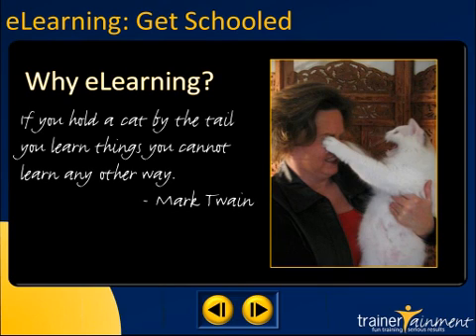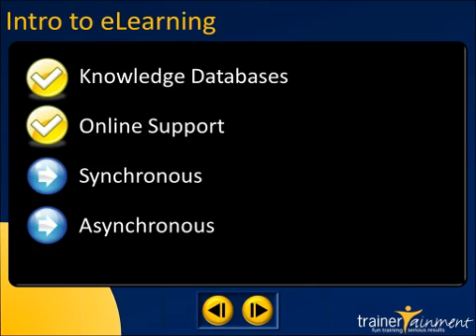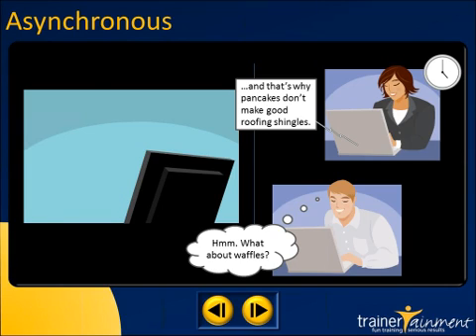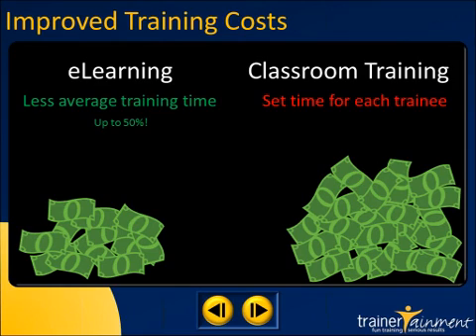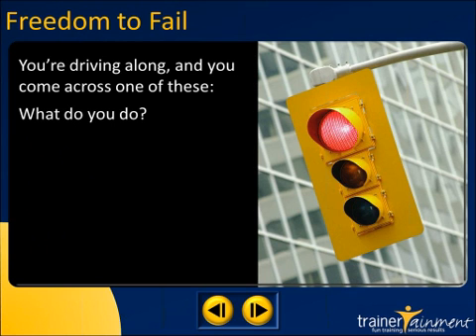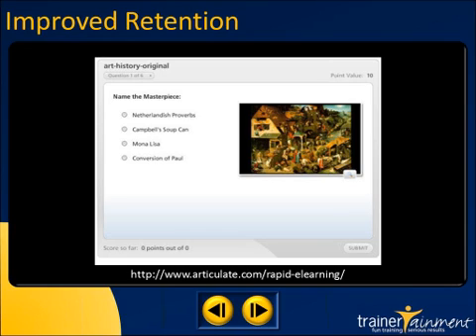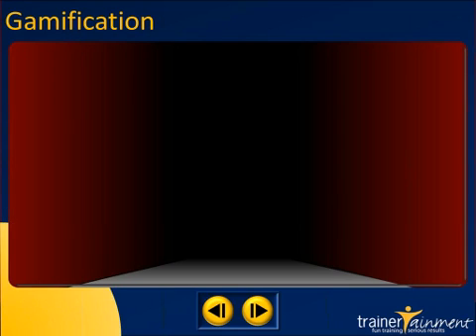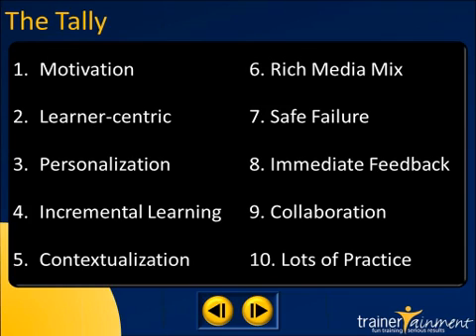eLearning - Get Schooled!